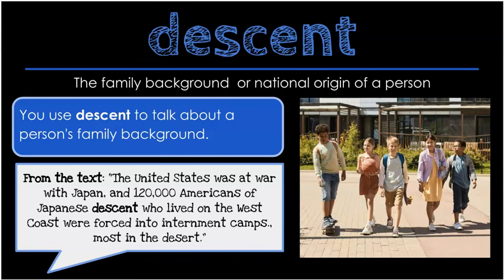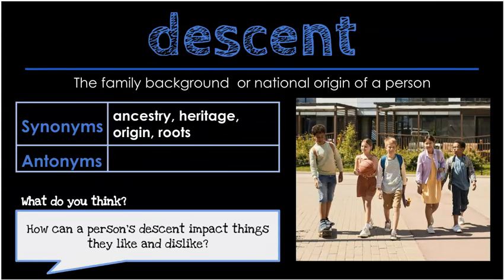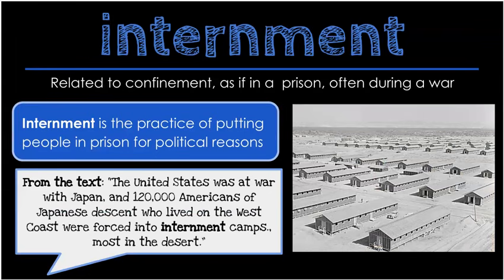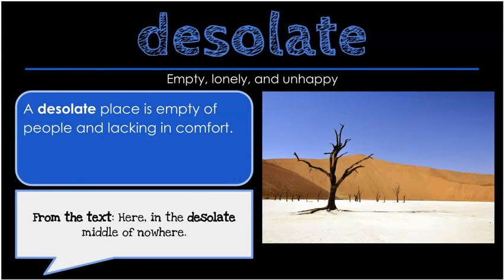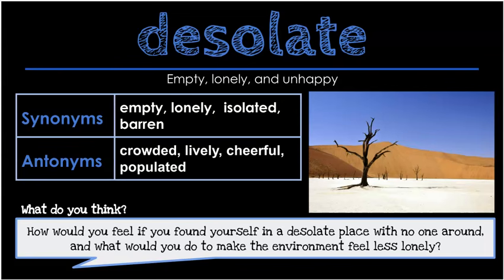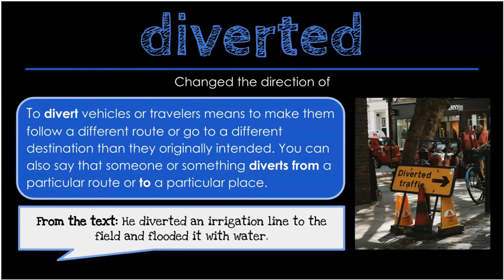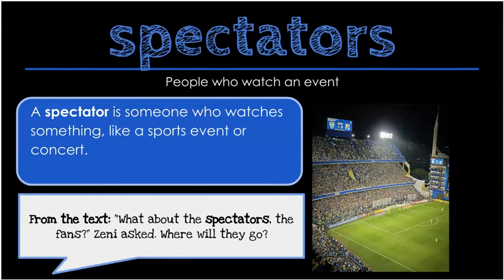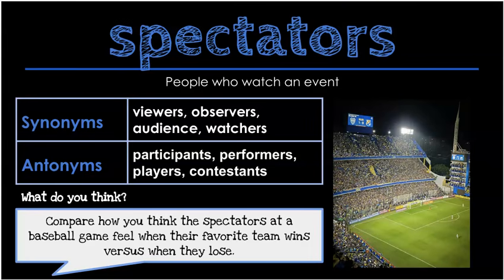Barbed Wire Baseball - Vocabulary - SAVVAS MyView Literacy - Unit 1 Lesson 5 - 4th Grade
In this video we will be reviewing each of the 5 vocabulary words from the story. As we review them, we will do the following:
- Say the Word
- Give the definition
- Use a sentence from the text
- Have a picture illustrating the idea
- Think About It - a prompt to think about or discuss with a group or partner

You can find all of our Vocabulary Lessons for SAVVAS MyView Literacy for 4th Grade

All of our Spelling Lessons for SAVVAS MyView Literacy for 4th Grade can be found